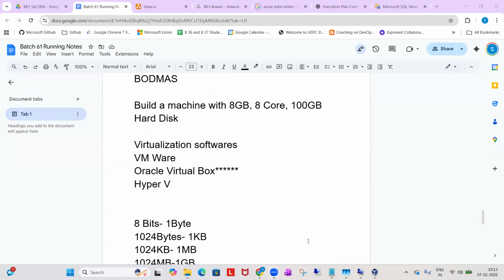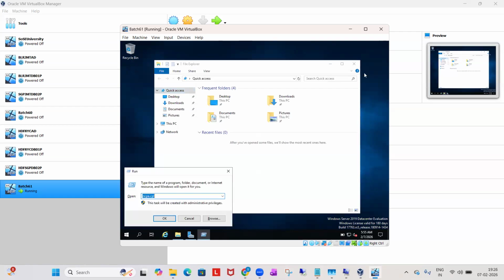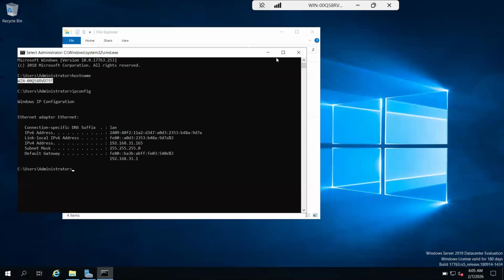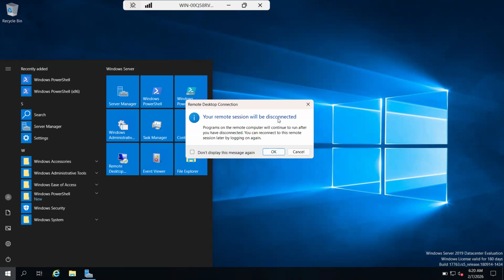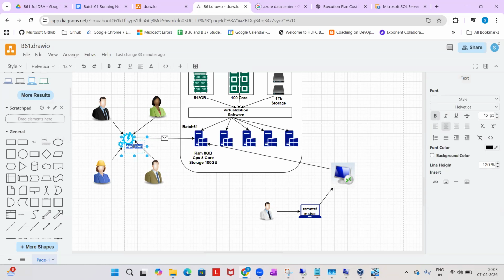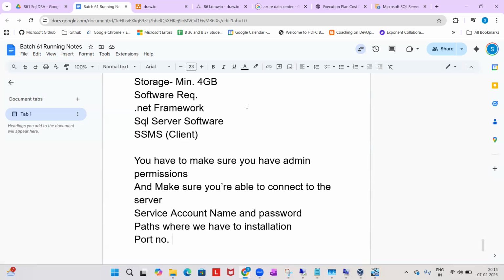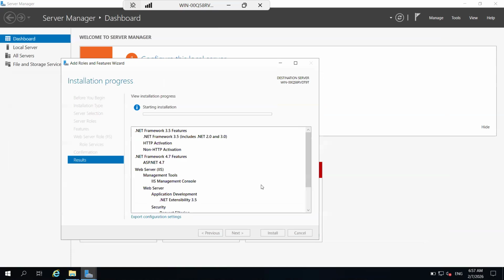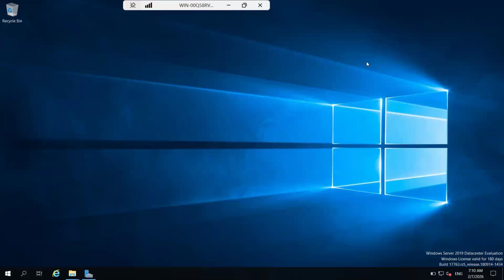B61 Sql DBA Class 7 How to Connect and Disconnect from the Server || Contact +91 9902590140